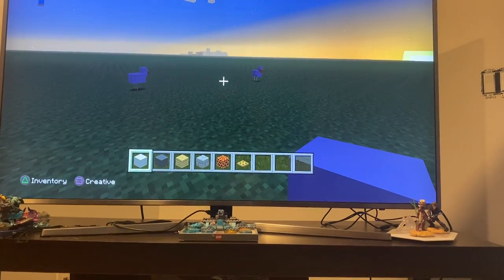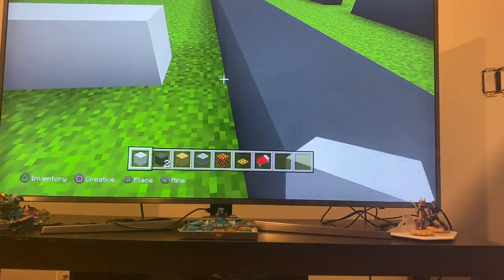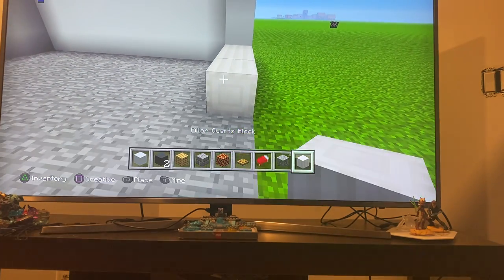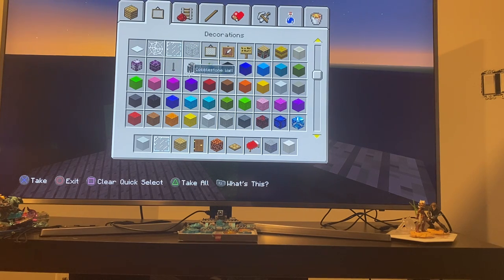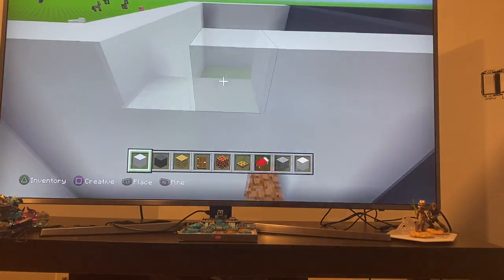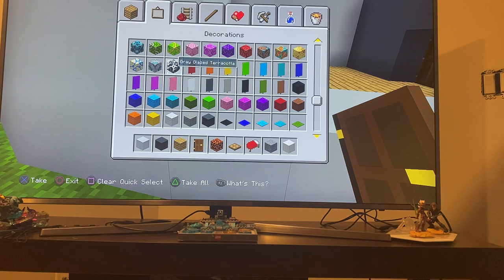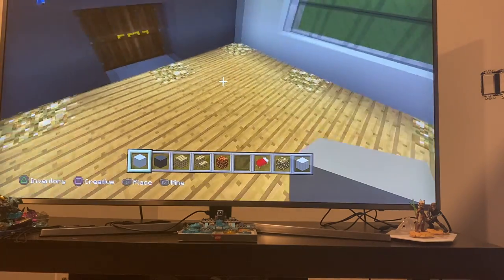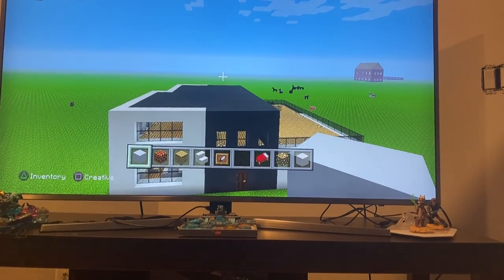MM plays how to build a large cool house in minecraft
MM plays